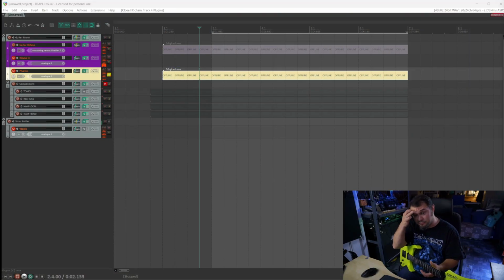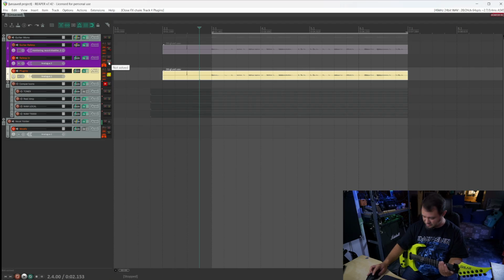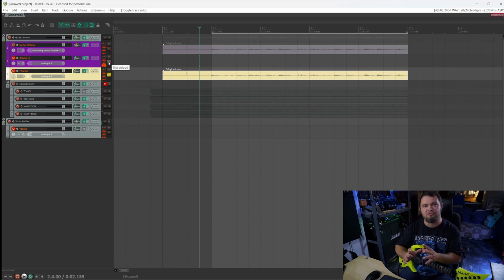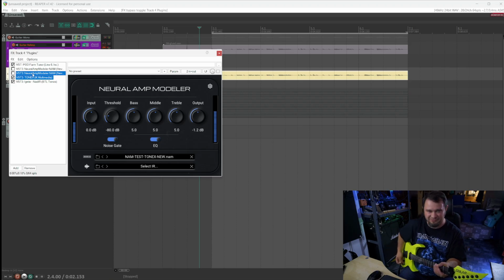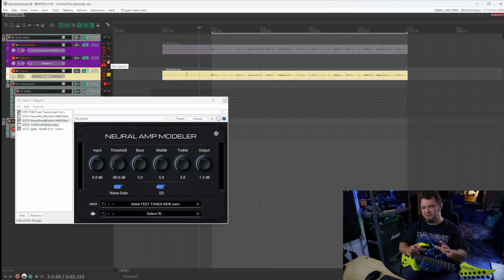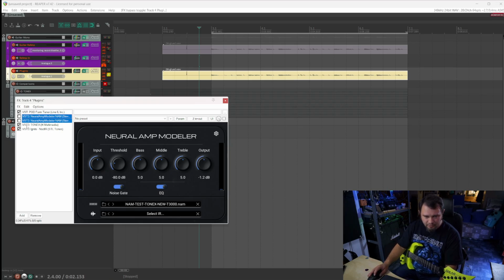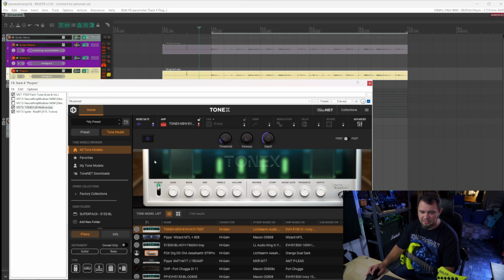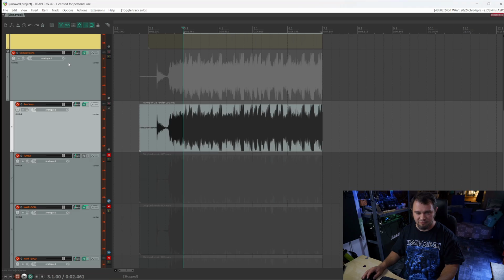ToneX v1.10 vs. NAM - is NAM still KING? || (Shootout, Null-Test, Free Captures!)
FREE ToneX Profiles (search in ToneX for "Pipp Priss" or "PippPriss"

MY AMP CAPTURE PACKS (ToneX, NAM & more):
Want awesome thrash metal tones and help out the channel? Check out my profile packs for NAM, ToneX, Kemper, STL Tones Tracer via:

VIDEO DESCRIPTION:

Hey there! Long time no see, sorry - it's been stressful and busy! Back with another video I HAD to do - ToneX released their latest version v1.10 with enhanced modelling, so had to put it up against NAM. Does NAM still win? You decide!

Free profiles to be found at the top of the description page.

00:00 Welcome!
00:26 An apology
01:40 ToneX has a new version!
03:45 Setup and Tones
06:30 ToneX vs. Amp
08:51 ToneX vs. NAM
12:20 NAM local vs. NAM TONE3000 and more tinkering
15:35 Null-Tests - The Setup
18:40 Null-Tests - Sounds
19:10 Talking & Tinkering
21:55 Conclusion (but missed a bit in editing, sorry!)

❤❤❤ SUPPORT ME ❤❤❤
Making these videos take a ton of time - if you'd like to redeem yourself, I'd appreciate it thousandfold! :-)

THANKS! ❤

Gear which I regularly use:
Guitars:
Solar Guitars A1.6 ANN with Seymour Duncan SH5
Solar Guitars A2.6 LN with Lundgren Black Heaven Set
(Natural finish) Harley Benton DIY Kit ST with Seymour Duncan SH5 (Bridge)
(Green guitar) Fenix SM30, DiMarzio X2N (Bridge)
(White guitar) Fenix STL with Seymour Duncan SH-5 (Bridge)
(Red weird-shaped)  Amber Guitars Custom-Model with Duesenberg Grand Vintage Humbucker (Bridge)

Microphone: t.bone SC450 (XLR), Hollyland Lark M2 (Clip-On)
Audio Interface: Audient iD44 (Instrument Gain set to 0, +10dBu)
Cameras: Sony ZVE10 with Kit Lens, OBSBOT Tail Air, OBSBOT Tiny SE
Software: Open Broadcast Software (OBS), REAPER, Wondershare Filmora 13